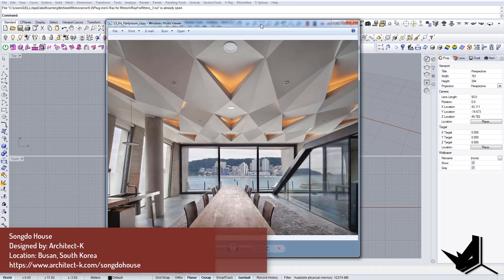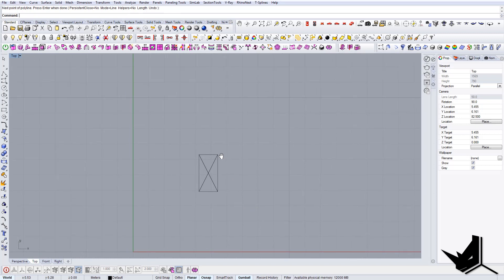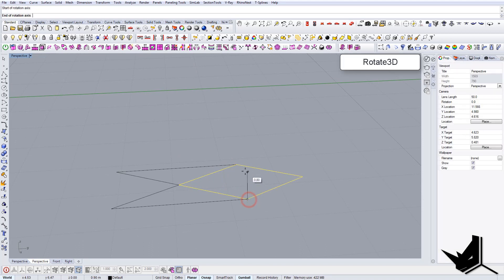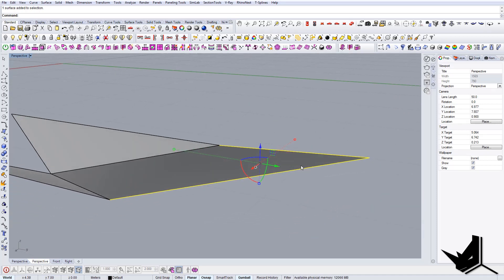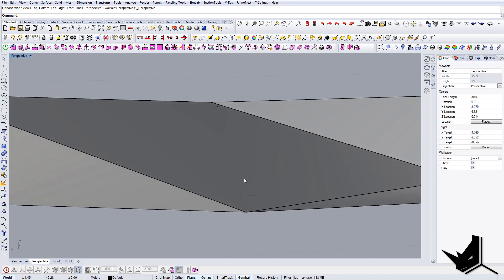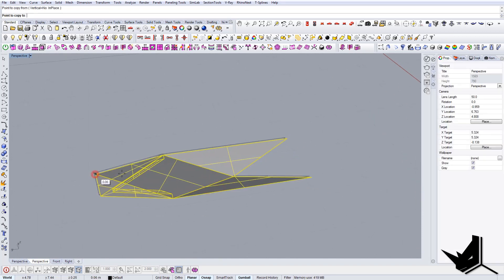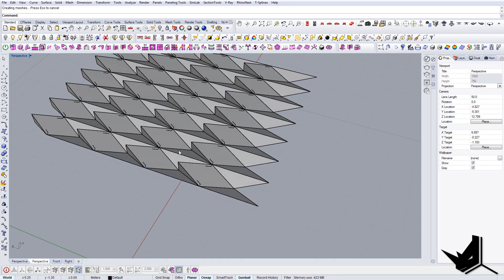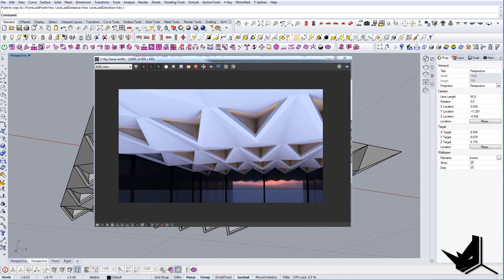How to Model Modular Ceiling in Rhino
In this tutorial, we're going to talk about How to Model Modular Ceiling in Rhino and what are some of the fastest ways to create this project.

Songdo House
Designed by: Architect-K
Location: Busan, South Korea